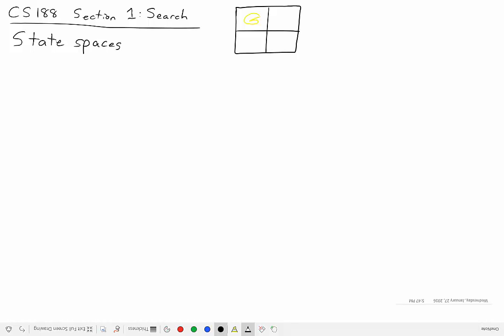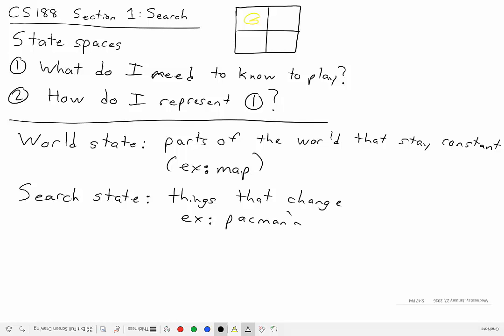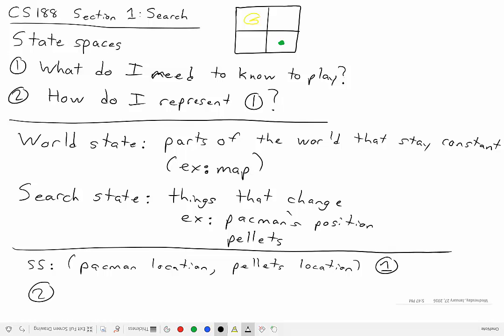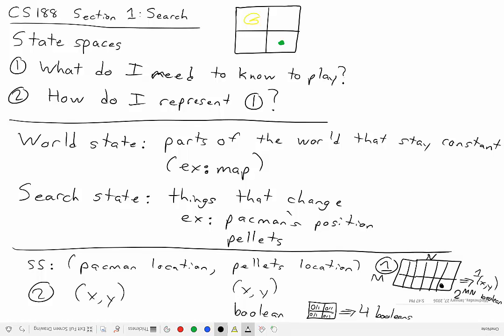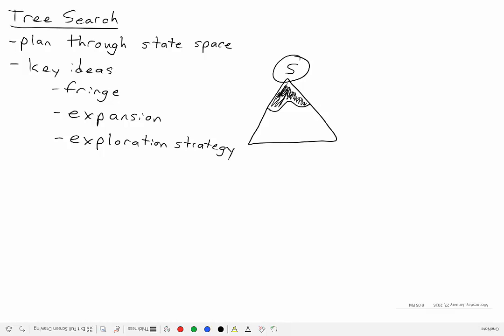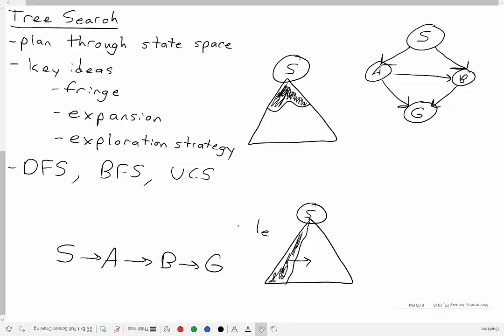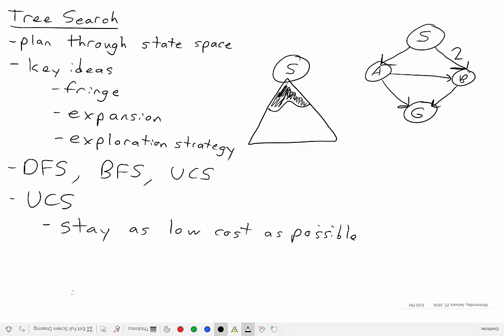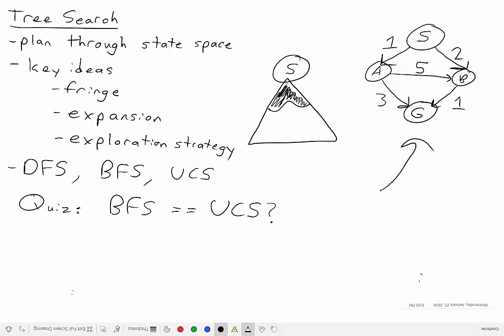Spring 2016 Section 1 (Search) Overview